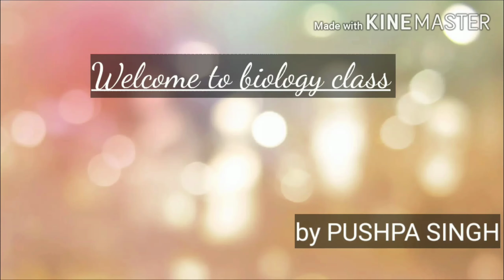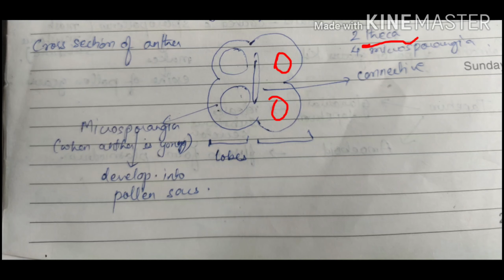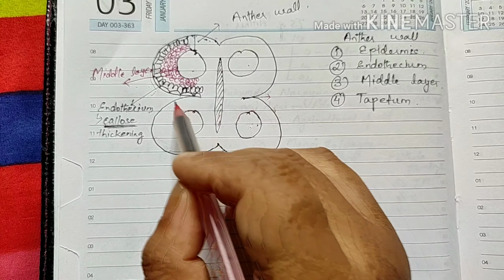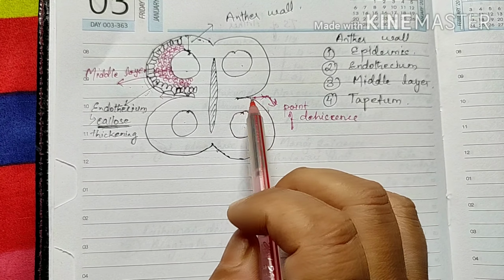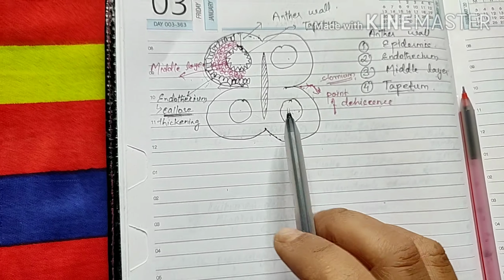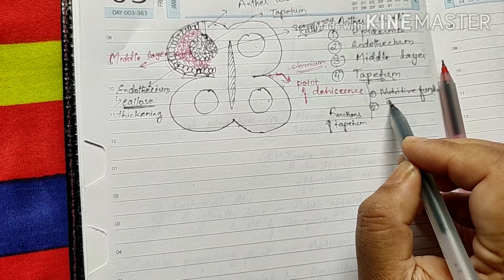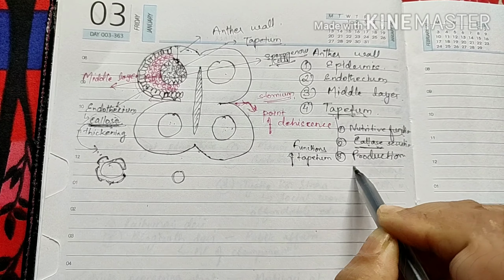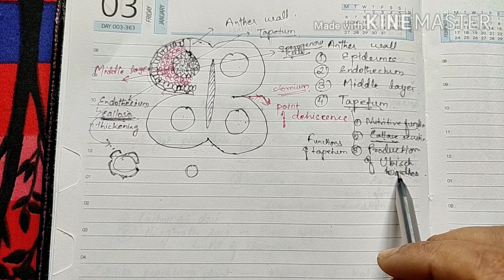Class XII Reproduction in flowering plants (part 2)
Microsporangium